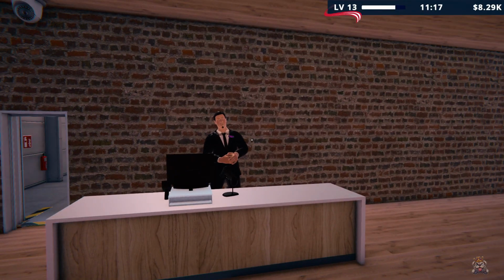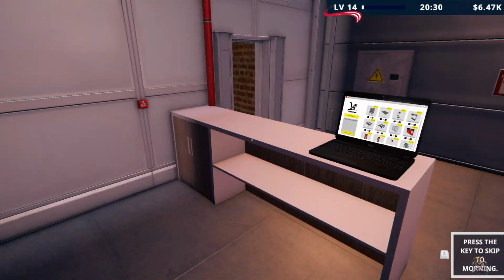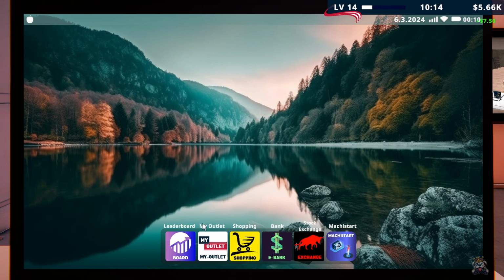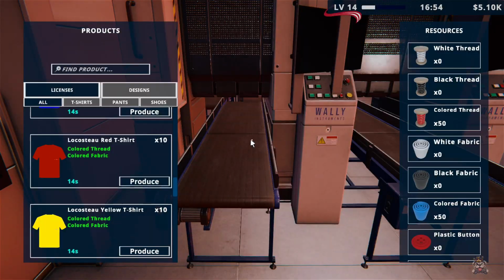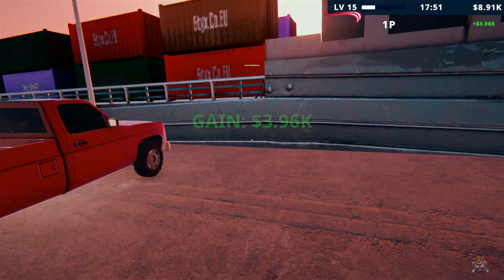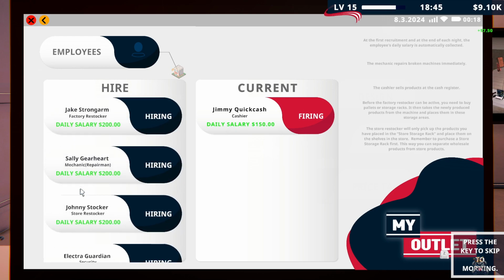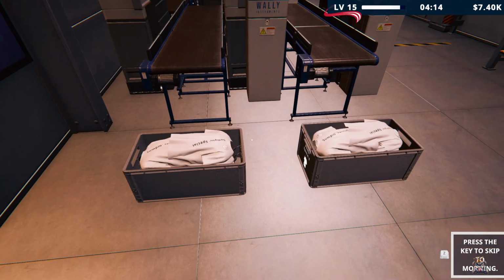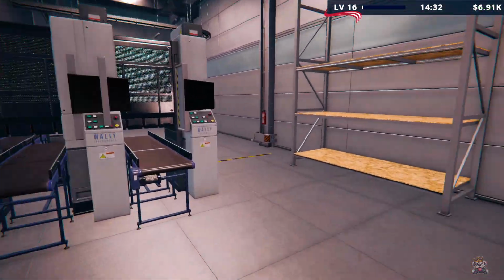Meet Jimmy Quickcash!! (New Cashier) | Factory Outlet Simulator!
S3E7:
Not forgetting about you, Johnny Stocker - but Jimmy is the marquee here.
Let's GO!